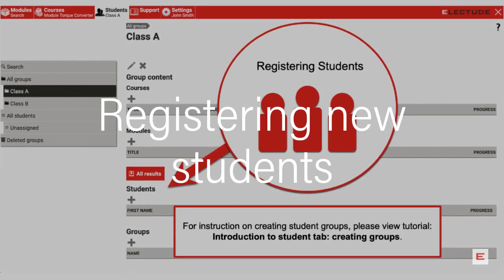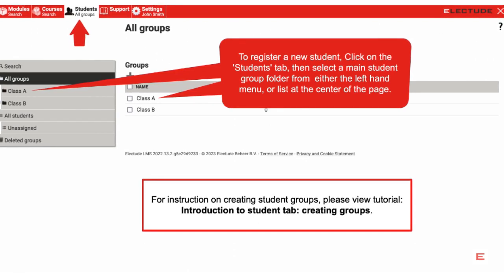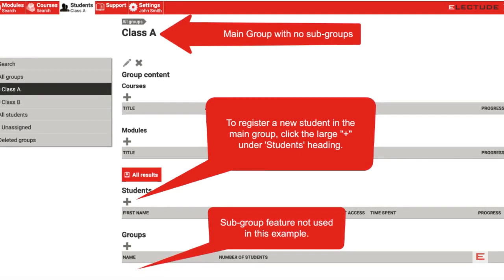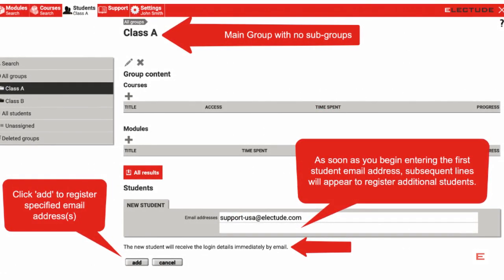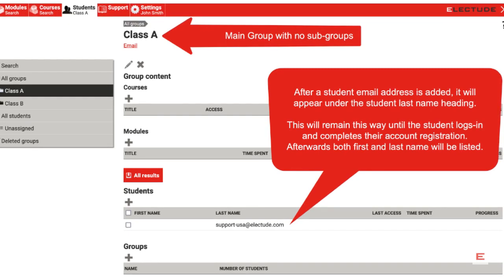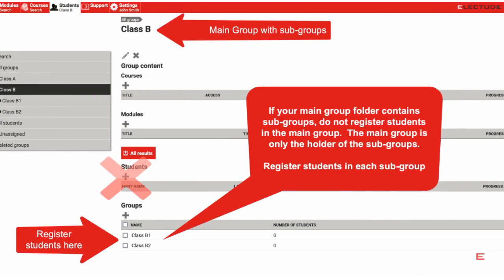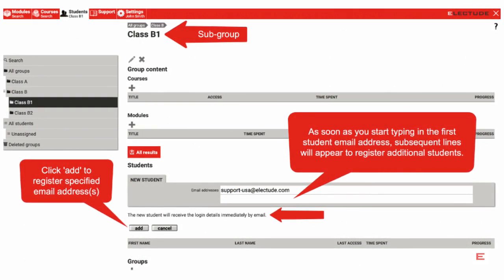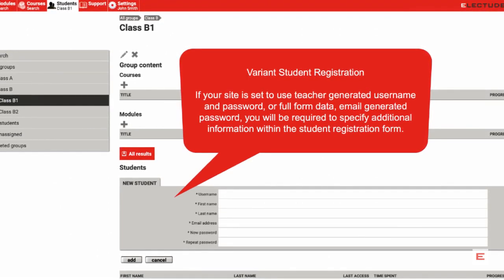Registering New Students in the Electude LMS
This tutorial explains how to register new students in Electude LMS from the "Teacher" login.